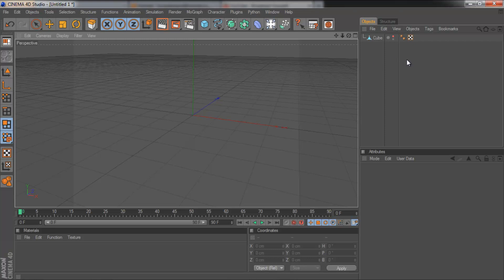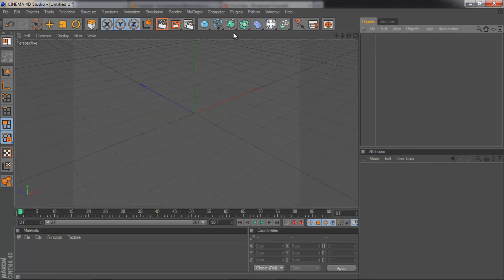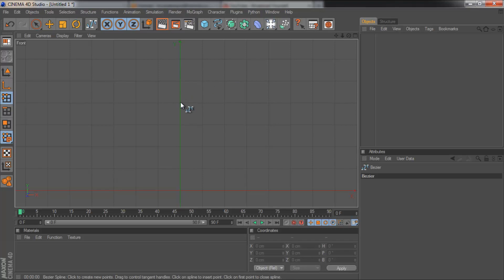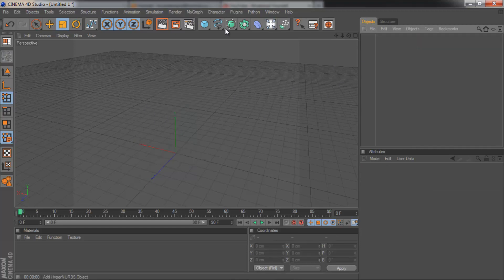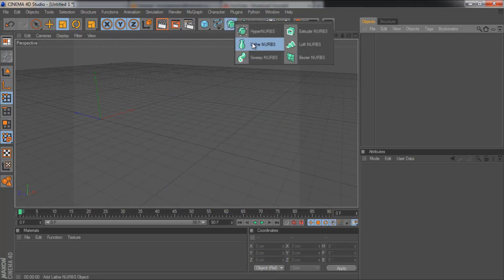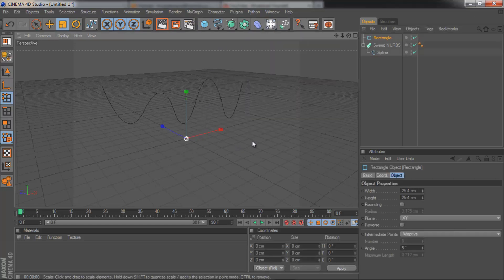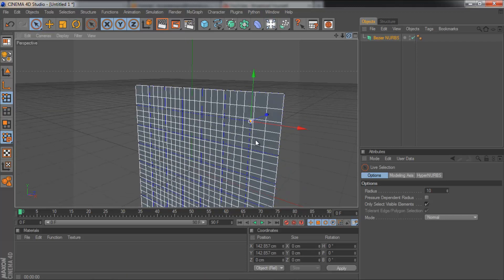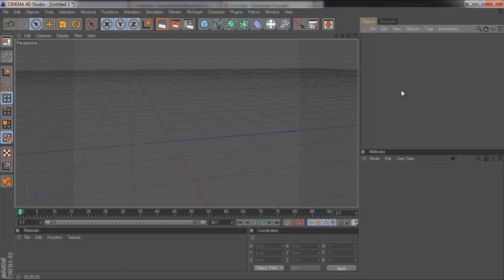Cinema 4D Tutorial: Nurbs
In this tutorial i show what all of the different types of nurbs from the nurbs menu withing Cinema 4D do and how to use them.